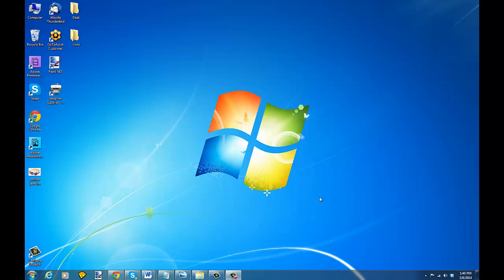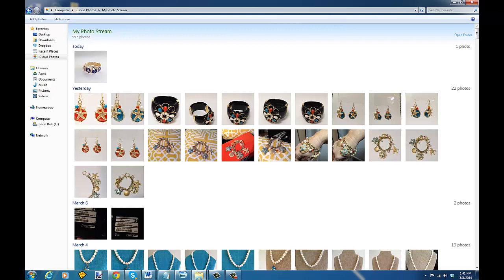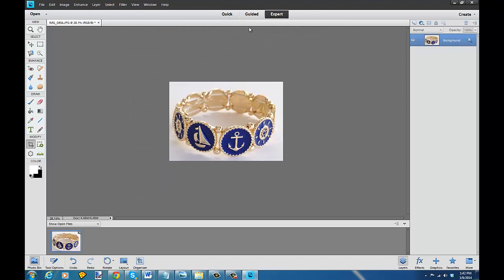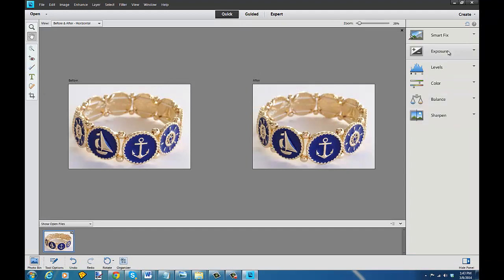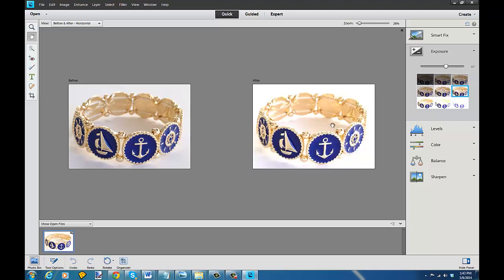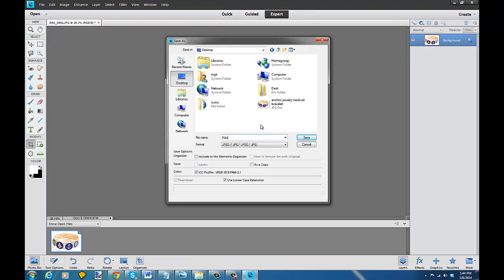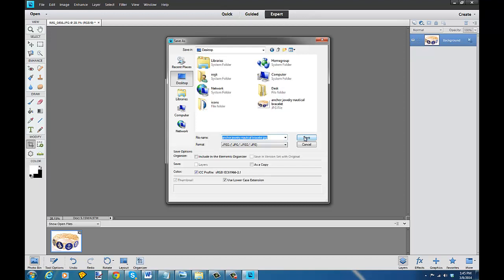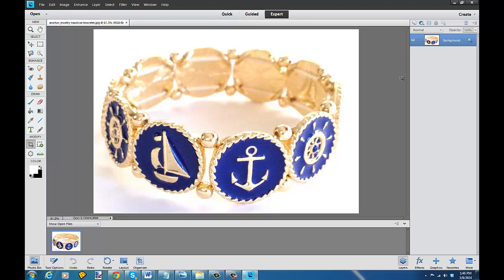Quick and easy photo cleanup Photoshop Elements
Quickly cleaning up a product photo for your website using Photo Shop Elements and optimizing title for SEO and re-sizing image.